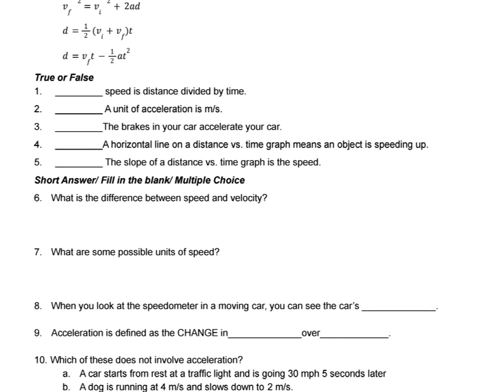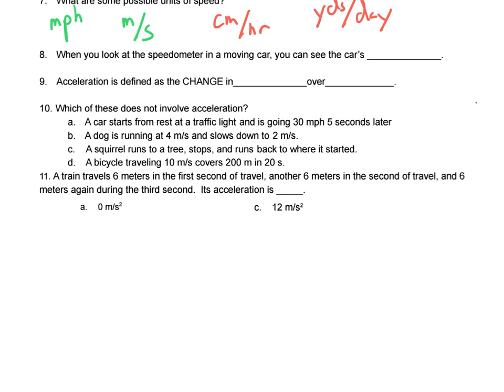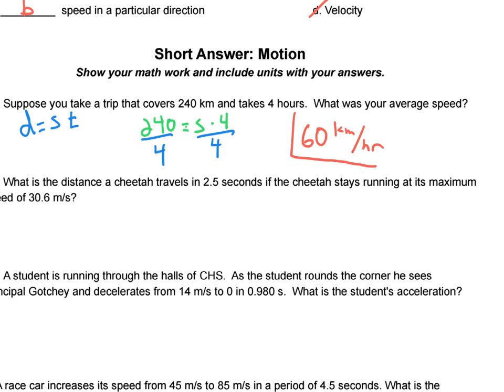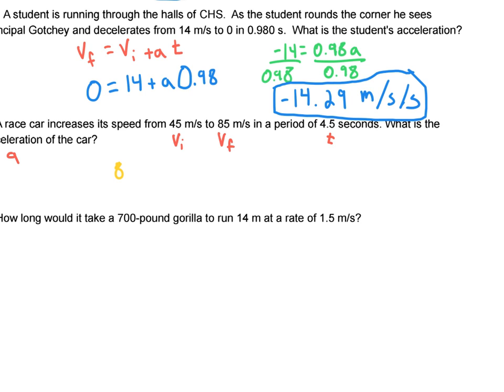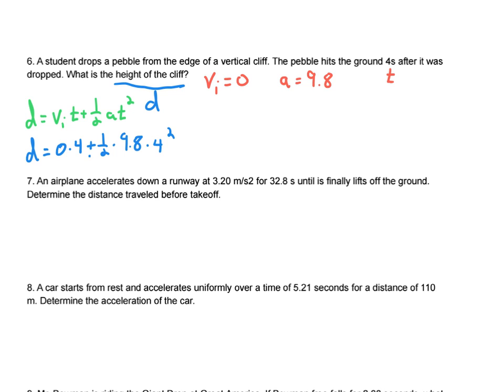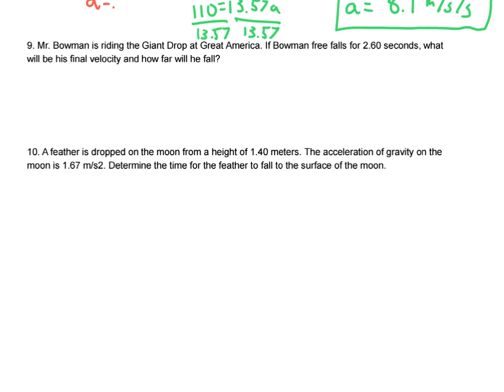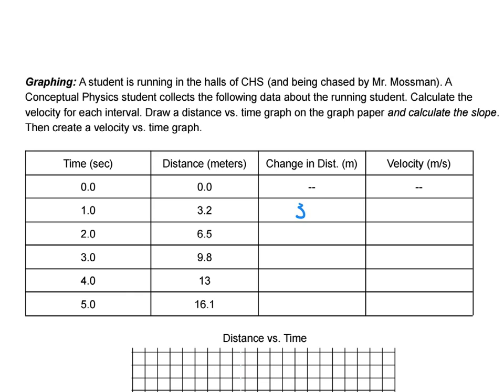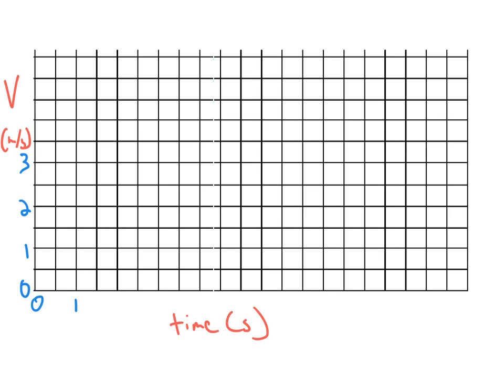Unit 1 Review